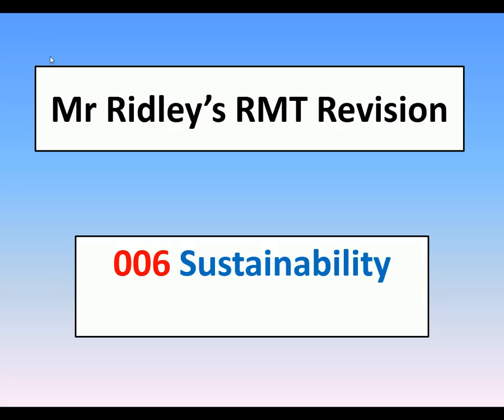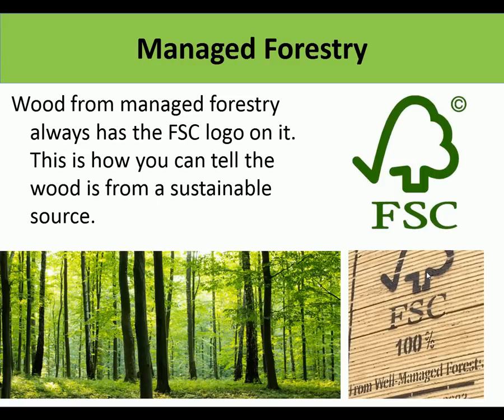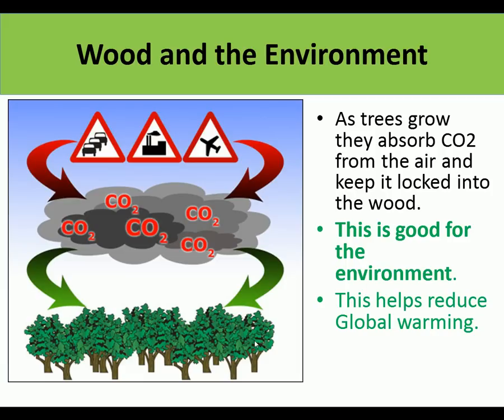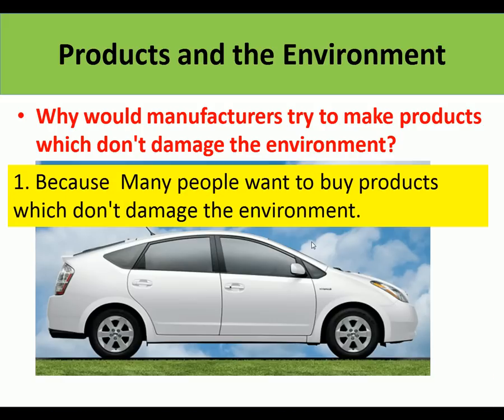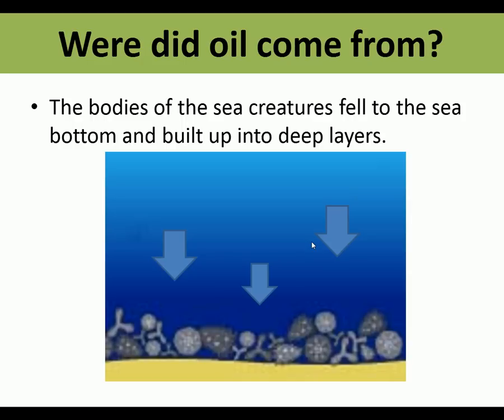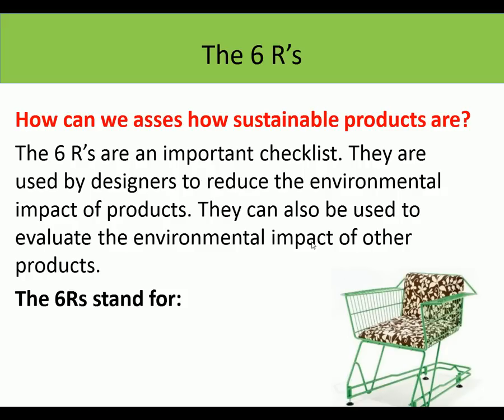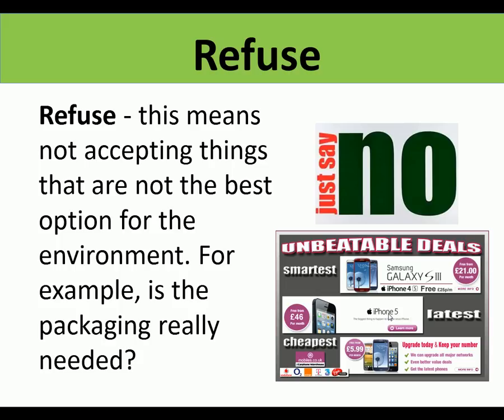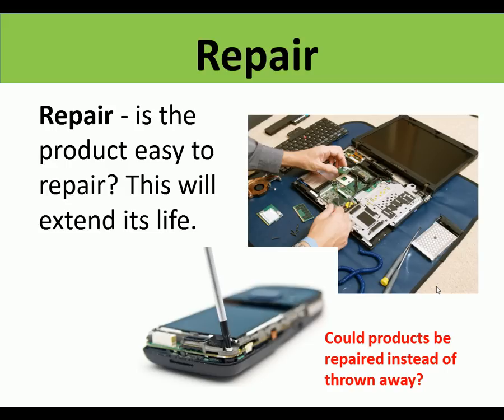MR Ridley's RMT Revision 006 Sustainability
looking at sustainability, and the Six R's some exam boards ask about 4R's AQA features 6R's all  RMT exams feature  some Sustainability questions.